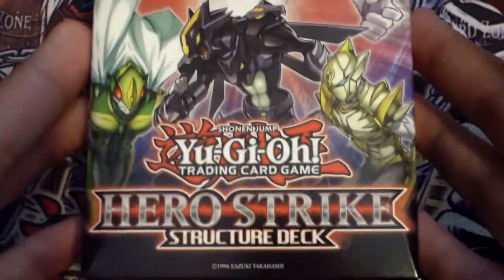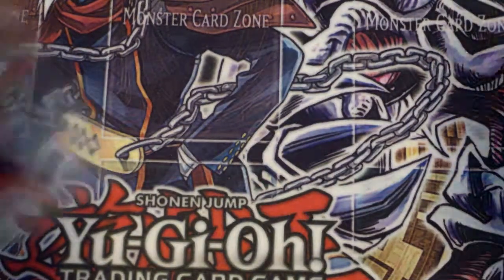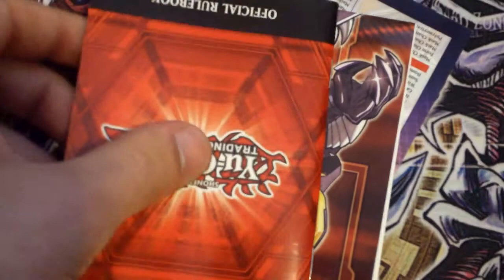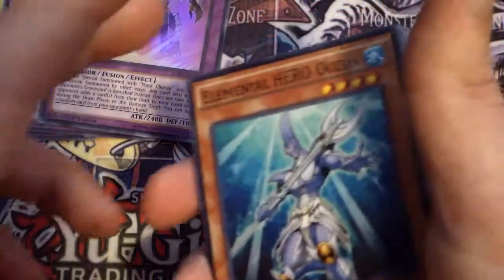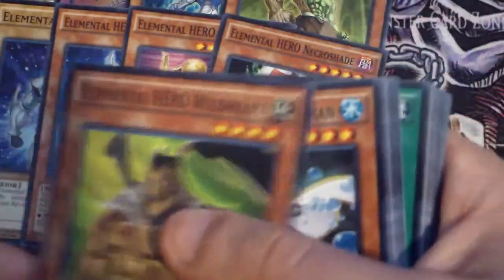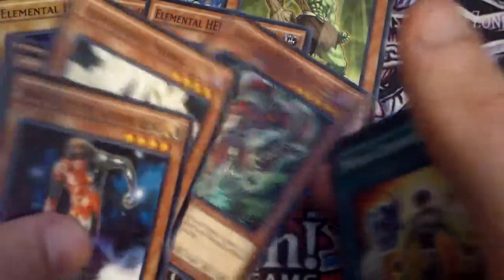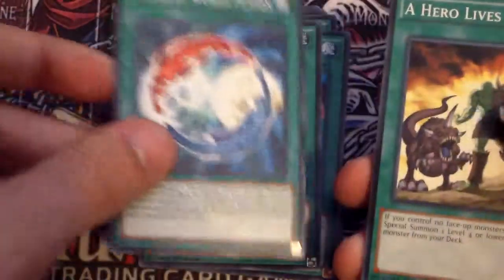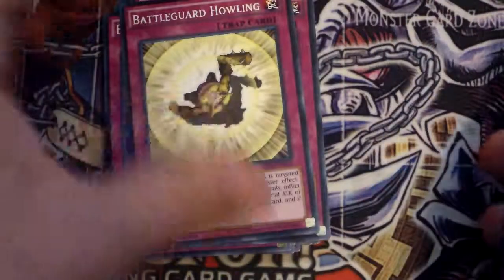Yugioh Hero Strike Structure Deck Opening